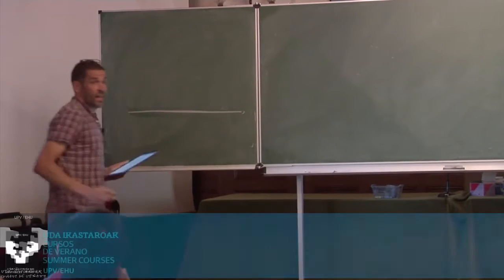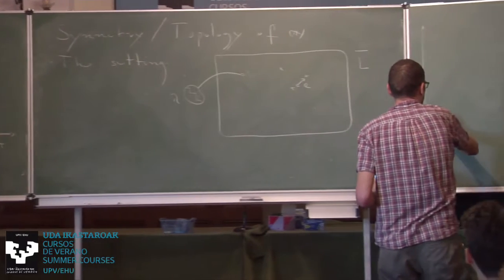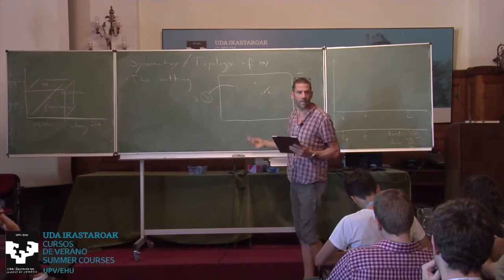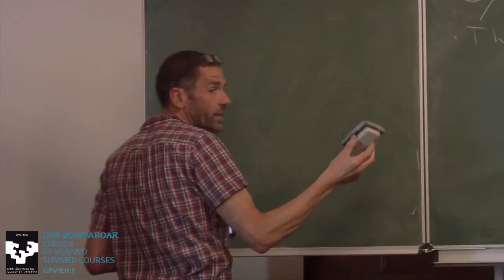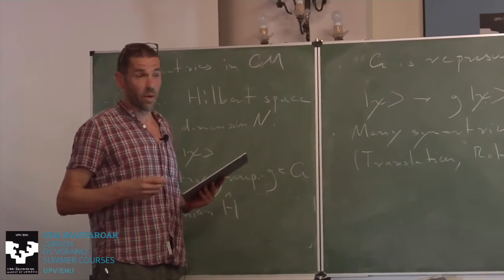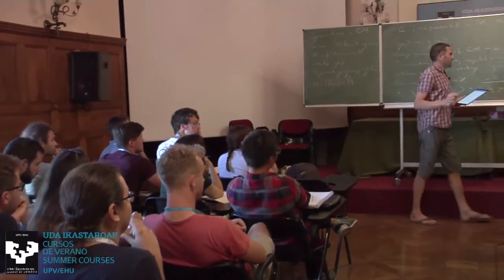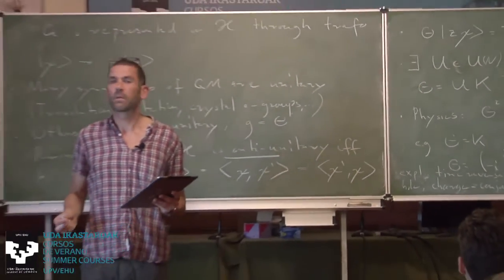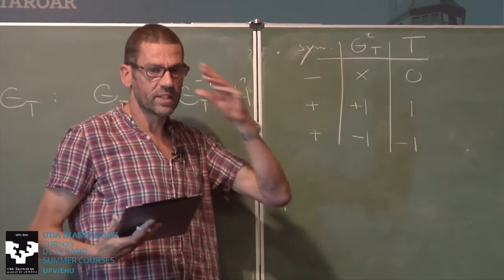TMS17. Alexander Altland. 10-fold classification and disorder in topological systems (I)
The Topological Matter School 2017 took place in Donostia San Sebastian in August 2017 Alex Altland introduces in this video basic concepts on classification and disorder in topological systems.